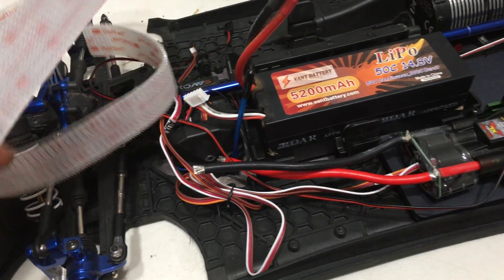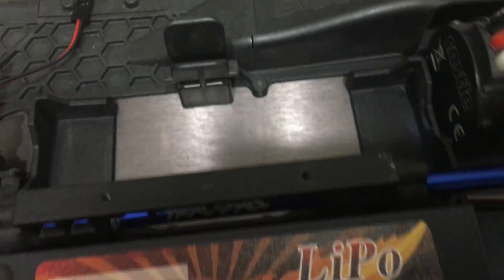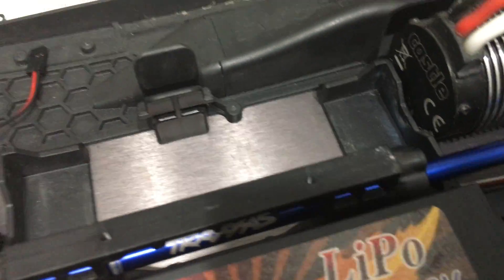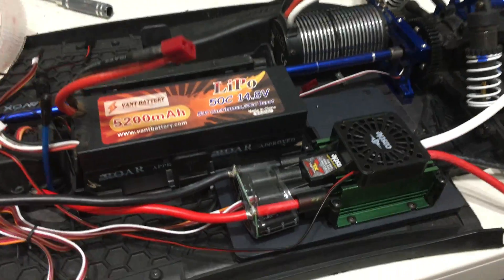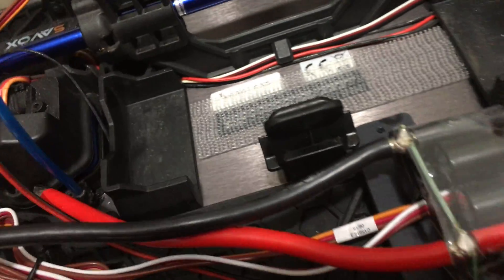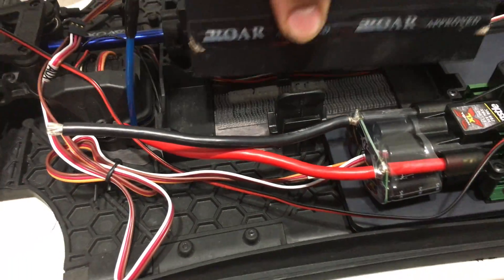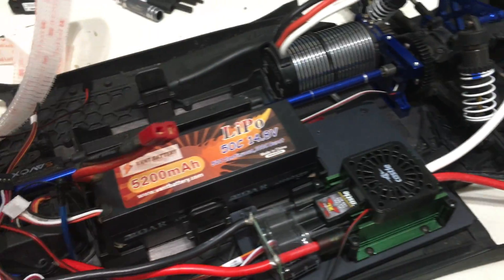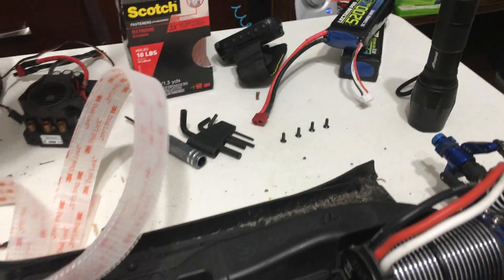XO-1 battery secured with 3M Dual Lock test.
successful test of using 3M dual lock to secure the 4S lipos in my xo1 since the stock hold down is not tall enough. getting closer to test day!